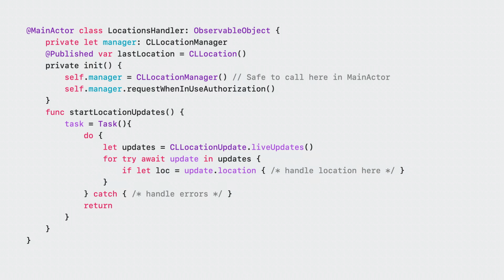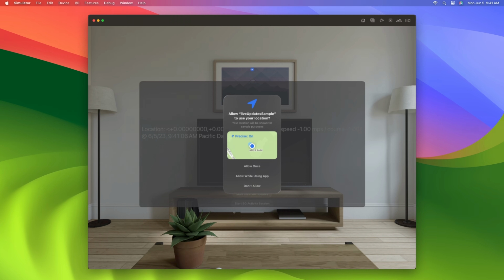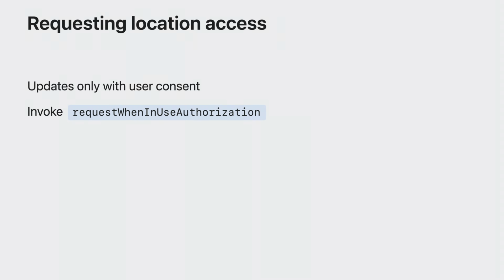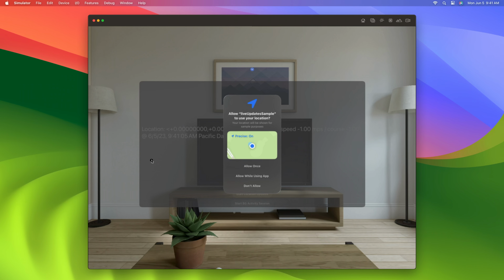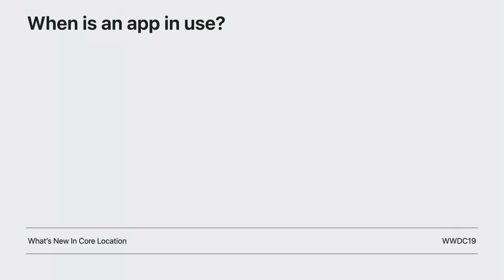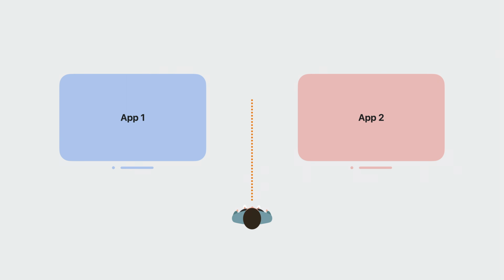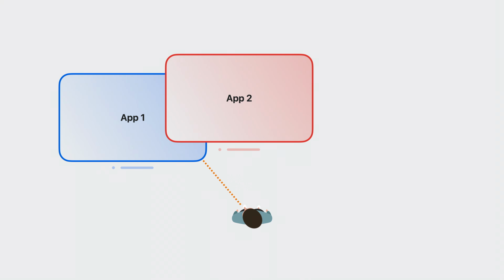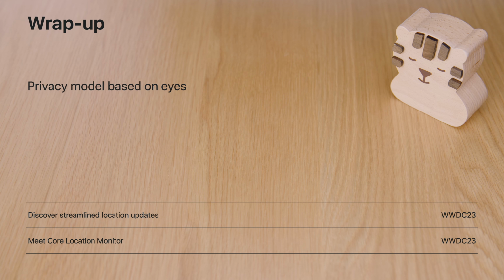WWDC23: Meet Core Location for spatial computing | Apple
Discover how Core Location helps your app find its place in the world — literally. We’ll share how you can build a spatial computing app that uses a person’s location while respecting their privacy. You’ll also learn how your app can request location access and how Core Location adapts requests from compatible iPad and iPhone apps.